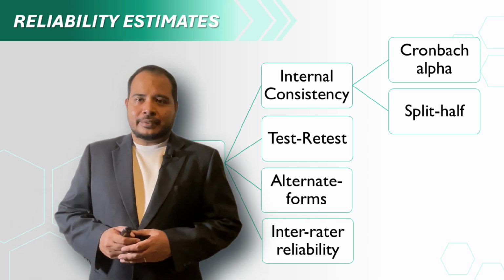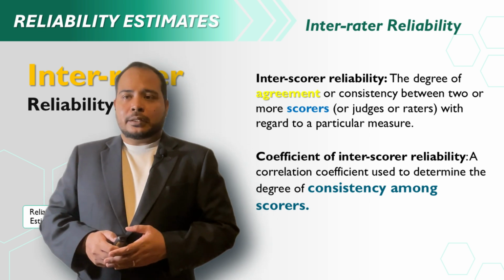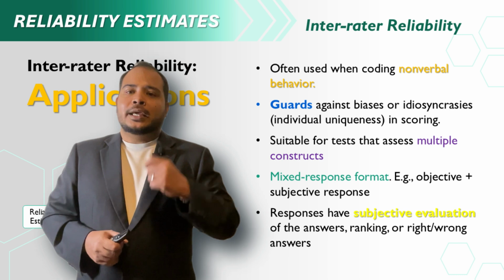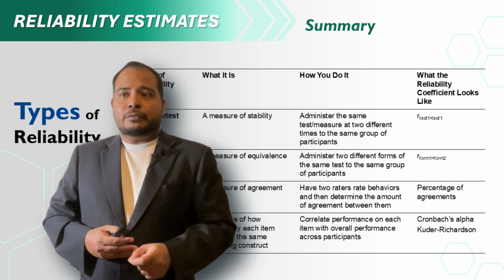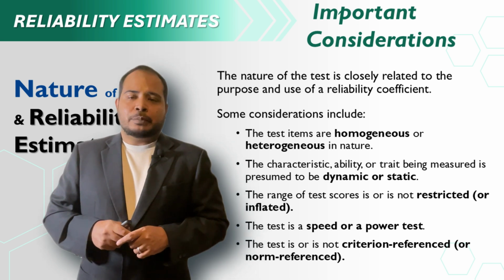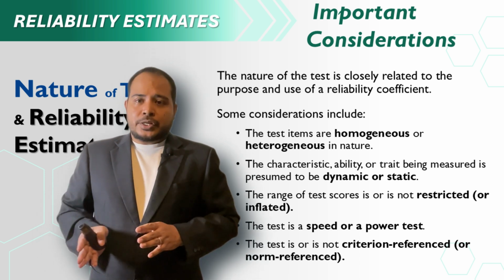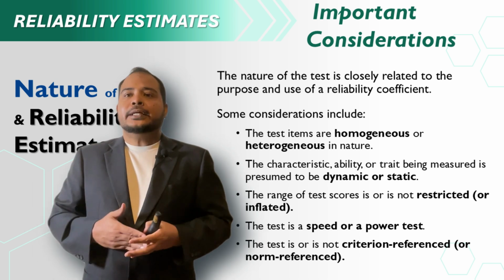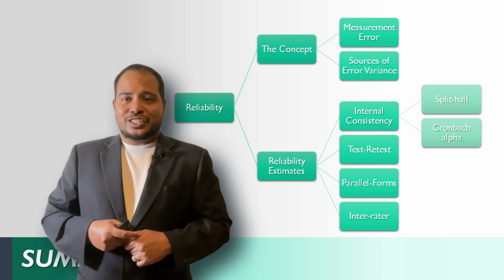Part-4 Inter-rater reliability